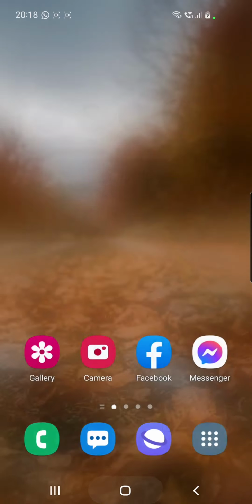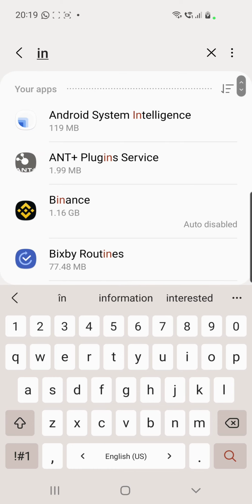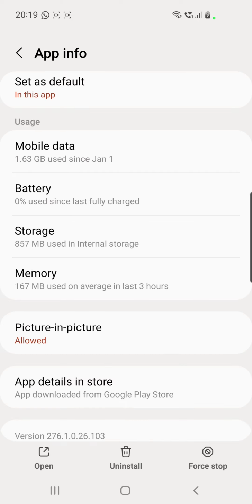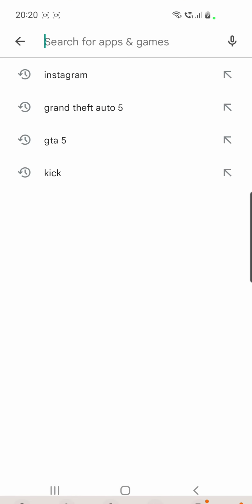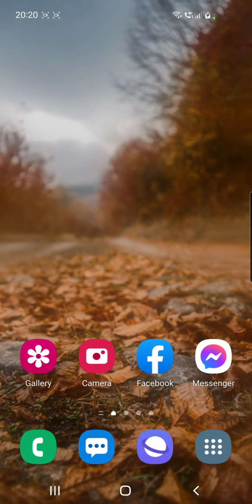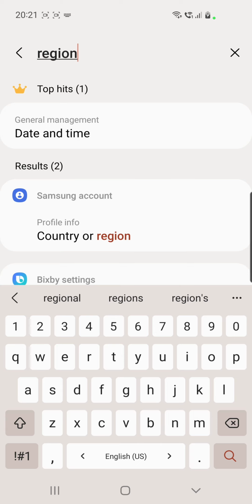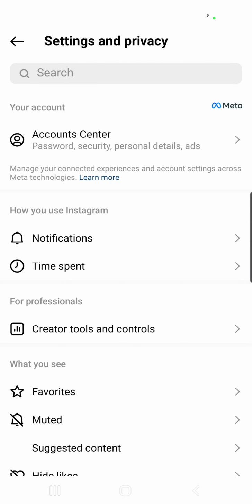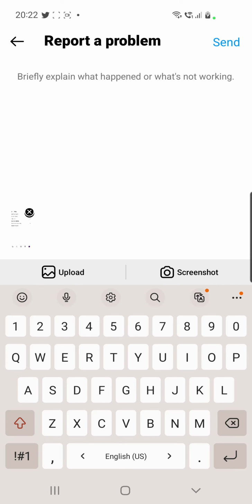How to FIX "This song is currently unavailable" on Instagram 2024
Working 100% In this video I will show you How to FIX "This song is currently unavailable" on Instagram 2024 !